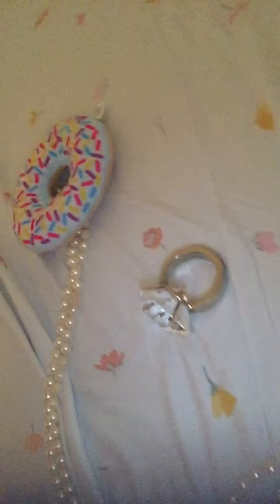Air Tent Fun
Welcome to the Air Tent on A's Ways!